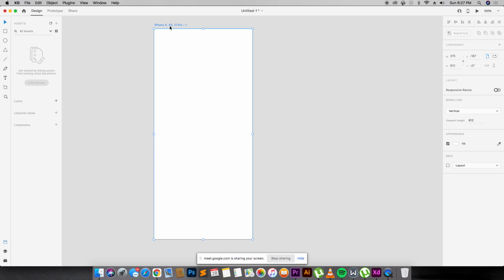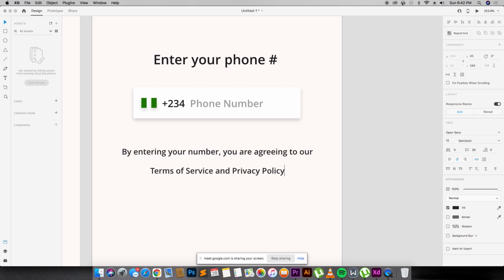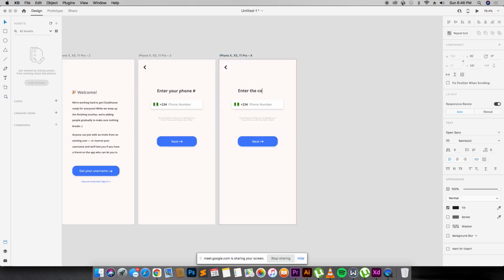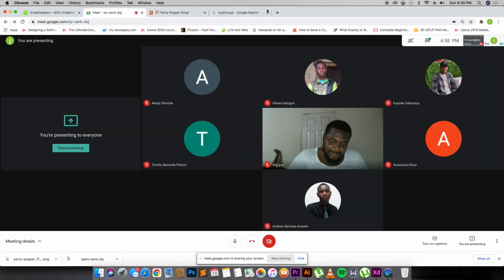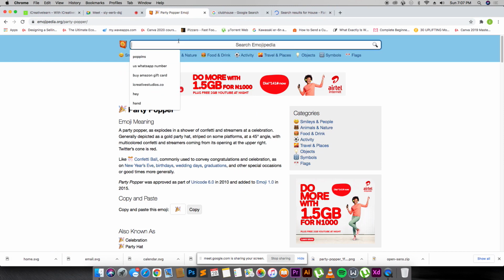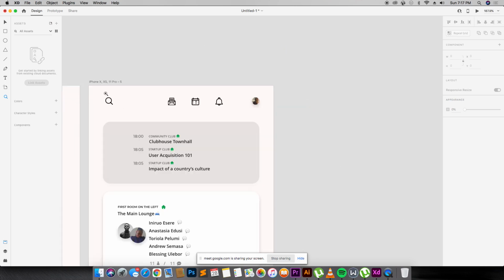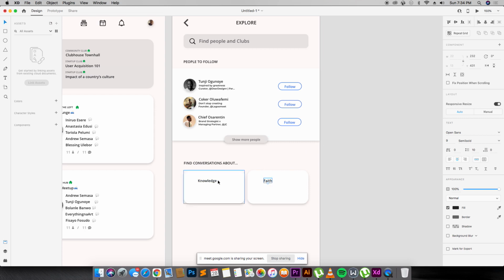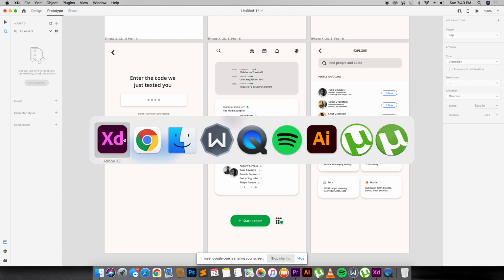REDESIGNING THE CLUBHOUSE APP WITH ADOBE XD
We had a LIVE Class on the 28th of March 2021, were we decided to take the Clubhouse App as a case study.

If you like to take Designing as a career and probably take the AdobeXD For Mobile Apps course find attached link

If you'd like to join our Growing WhatsApp Community